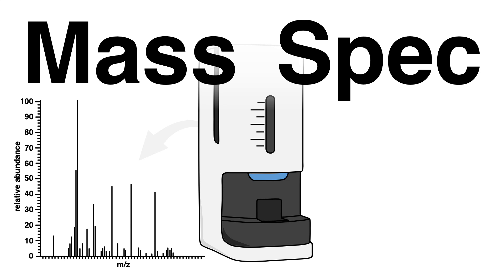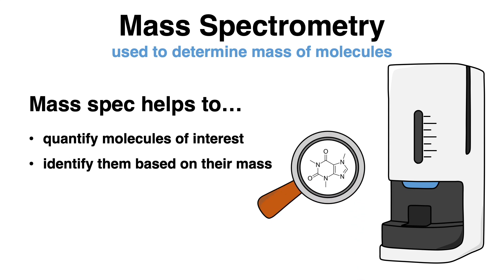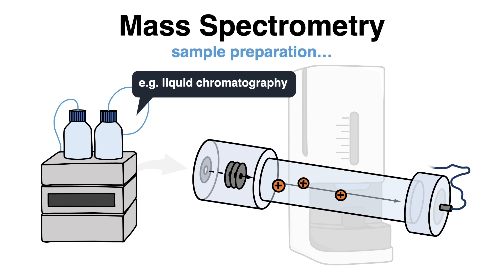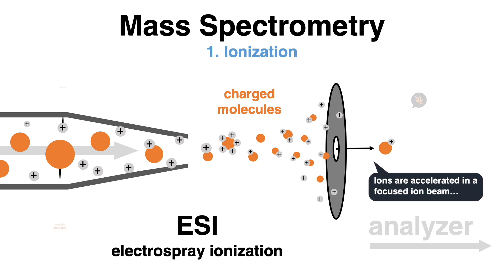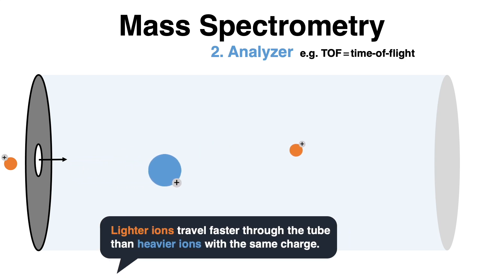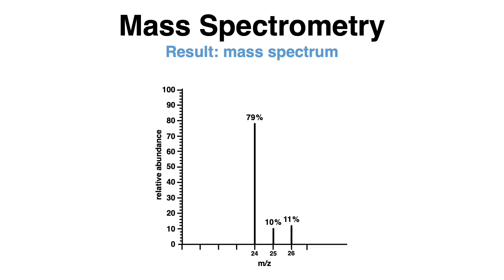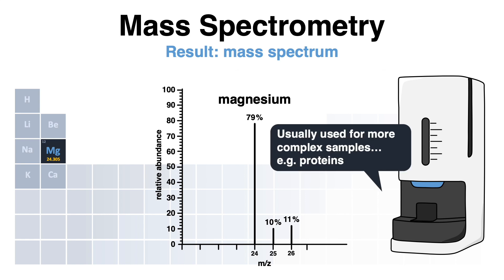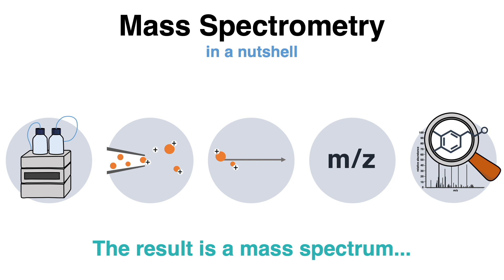Mass Spectrometry explained – how it works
If you want to analyse a complex sample to identify proteins as an example, you probably come across Mass Spectrometry at one moment. Mass Spectrometry aka Mass Spectroscopy or short "Mass Spec" is a powerful tool that measures the mass/charge ratio of molecules. How it works will be explained in this video.

Review:
Esther Lange

Intro
0:00 What is Mass Spectrometry?
1:17 Sample separation
1:25 Ionization
2:12 Inside the analyzer
3:07 Mass Spec results
4:09 Summary